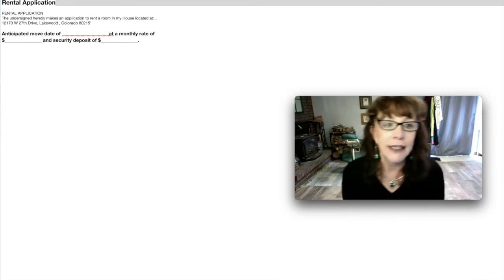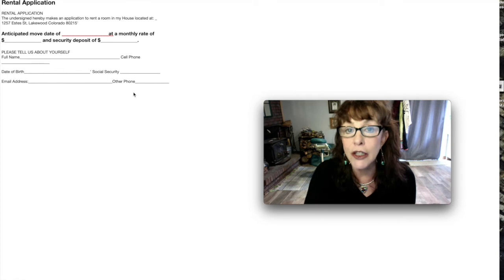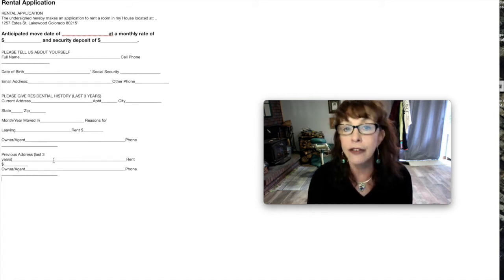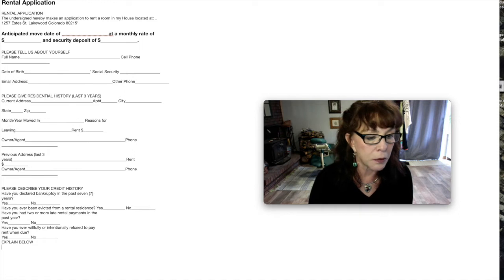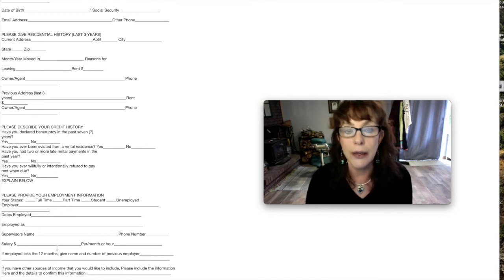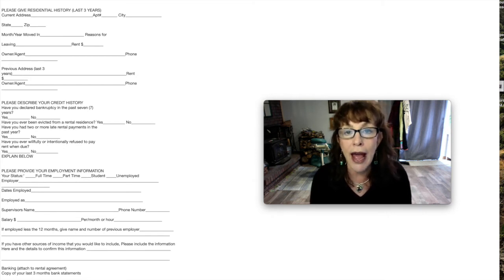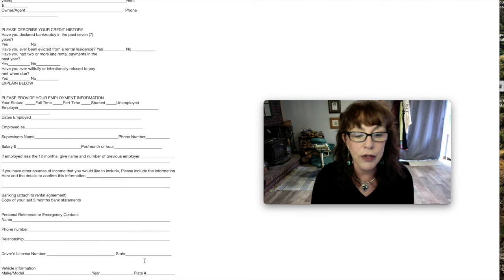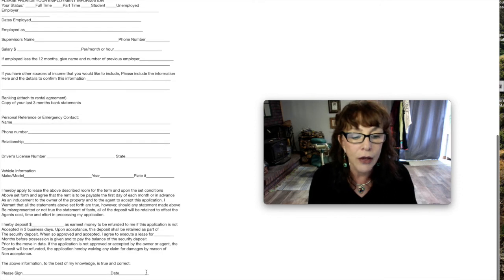Building A Rental Application For Month To Month Room Rentals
Just because the rooms you are renting out are in your house, doesn't not mean you are renting rooms to a group of well mean friends. This is a business and although you will meet some pretty amazing people and you may make some adjustments for them. Take them off of an internet platform so they can stay a little longer and save a little bit of money but you are still making what you need to meet your expenses

Other sites want you to pay a monthly fee and if even if you are doing short term rentals, that is a lot of work

RENTAL APPLICATION
The undersigned hereby makes an application to rent a room in my House located at: _
27 Queen Drive, Lakewood , Colorado 80215' Dragon Fly Room
Anticipated move date of ___________________ at a monthly rate of $_______________ and security deposit of $_______________.
PLEASE TELL US ABOUT YOURSELF
Full Name__________________________________________________ Cell Phone____________
Date of Birth_________________________________ Social Security ____________________
PLEASE GIVE RESIDENTIAL HISTORY (LAST 3 YEARS)
Current Address_______________________________Apt________ City__________________
State______ Zip________
Month/Year Moved In______________________ Reasons for
Leaving____________________________Rent $__________
Owner/Agent__________________________________________________Phone _________
Previous Address (last 3years)________________________________________Rent $____________
Owner/Agent__________________________________________________Phone_________
PLEASE DESCRIBE YOUR CREDIT HISTORY
Have you declared bankruptcy in the past seven (7) years? Yes___________ No____________
Have you ever been evicted from a rental residence? Yes___________ No____________
Have you had two or more late rental payments in the past year?Yes___________ No______
Have you ever willfully or intentionally refused to pay rent when due? Yes______No_______
EXPLAIN BELOW

PLEASE PROVIDE YOUR EMPLOYMENT INFORMATION
Your Status:' _____Full Time _____Part Time _____Student _____Unemployed
Employer_______________________________________________________________
Dates Employed_______________________________________________________
Employed as___________________________________________________________
Supervisors Name__________________________________________Phone Number____________
Salary $ ________________________________Per/month or hour________________________
If employed less the 12 months, give name and number of previous employer___________
If you have other sources of income that you would like to include, Please include the information Here and the details to confirm this information _________________
Banking (attach to rental application)
Copy of your last 3 months bank statements
Name___________________________________________________________________
Phone number_________________________________________________________________
Relationship____________________________________________________________
Driver's License Number __________________________________ State_______________________
Vehicle Information
Make/Model_________________________Year_____________Plate________
I hereby apply to lease the above described room for the term and upon the set conditions
Above set forth and agree that the rent is to be payable the first day of each month or in advance As an inducement to the owner of the property and to the agent to accept this application. I warrant that all the statements above set forth are true, however, should any statement made above be misrepresented or not true the statement of facts, all of the deposit will be retained to offset the agents cost, time and effort in processing my application.I herby deposit $________________ as earnest money to be refunded to me if this application is not accepted in 3 business days. Upon acceptance, this deposit shall be retained as part of the security deposit. When so approved and accepted, I agree to execute a lease for__________ months before possession is given and to pay the balance of the security deposit prior to the move in date. If the application is not approved or accepted by the owner or agent, the deposit will be refunded, the application hereby waiving any claim for damages by reason of Non acceptance.The above information, to the best of my knowledge, is true and correct.
Please Sign____________________________________________Date_______________
Authorization Release of information
I agree to permit an investigation of my credit, tenant history, banking and employment for thePurposes of renting a room with this owner
Print Name_________________Signature____________________________Date_________________